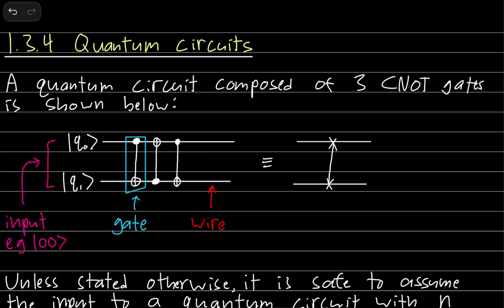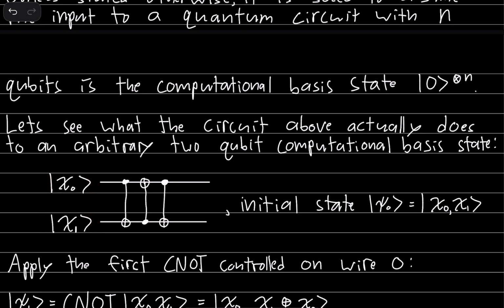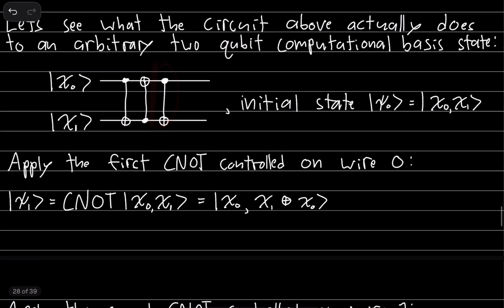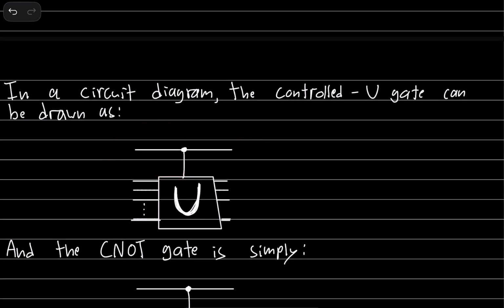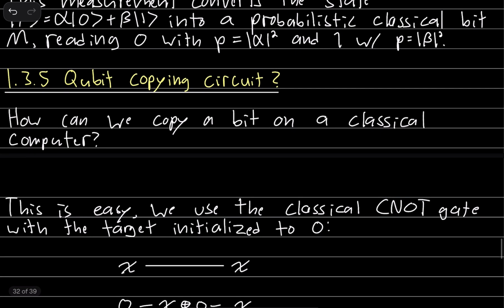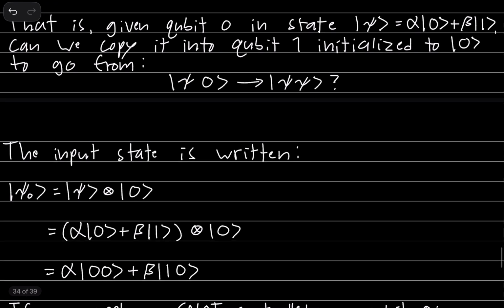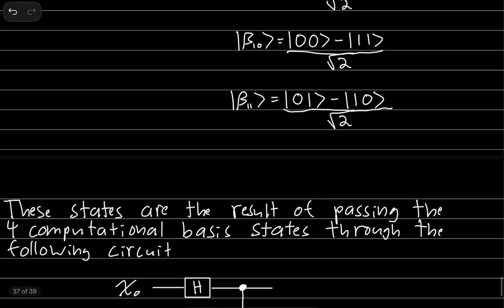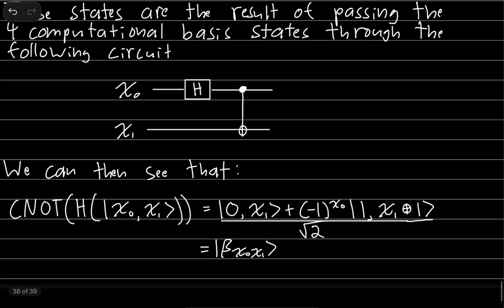Quantum Circuits and Bell States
We build the SWAP gate from scratch using three CNOTs and prove it works by tracking an arbitrary two-qubit computational basis state through the circuit step by step. From there we generalize CNOT into the controlled-U gate, and cover how measurement collapses a qubit's superposition into a classical bit with Born-rule probabilities. Then we try the obvious thing: can we copy a qubit the same way we copy a classical bit with a CNOT? We show exactly where that attempt breaks down — a first hint at the no-cloning theorem, which we'll prove properly in a later video. We close with a derivation of the Bell states, showing how a Hadamard followed by a CNOT turns computational basis states into maximally entangled pairs.